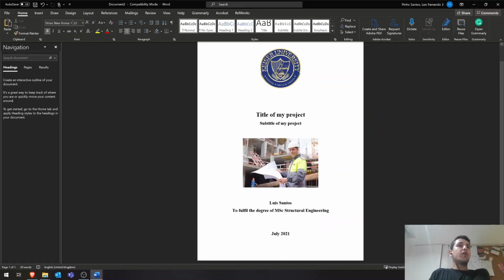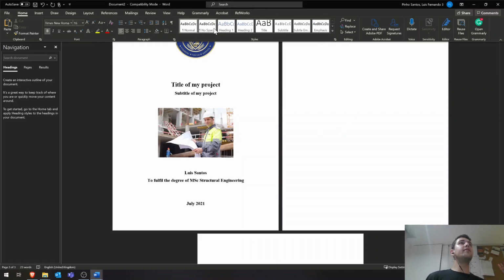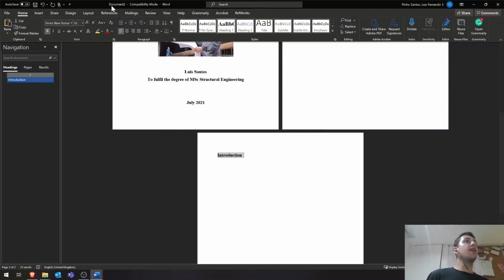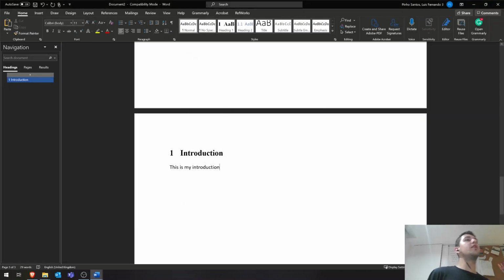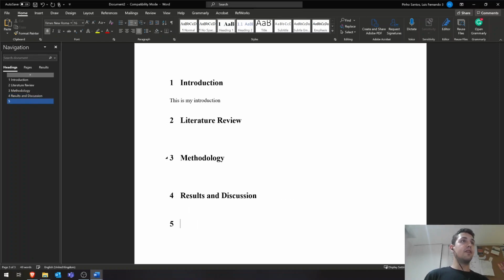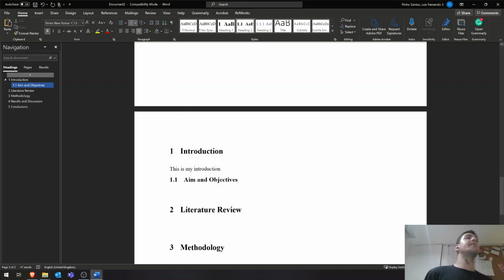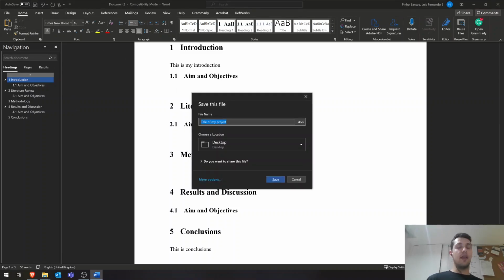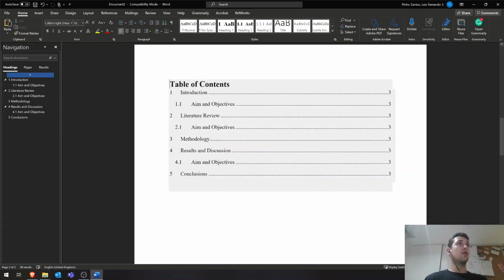Word template for thesis/report (2/4) - Headings and Table of Contents